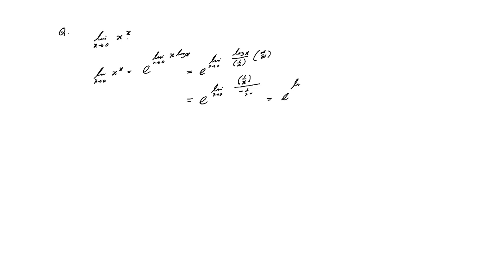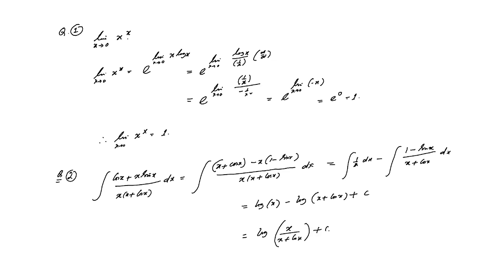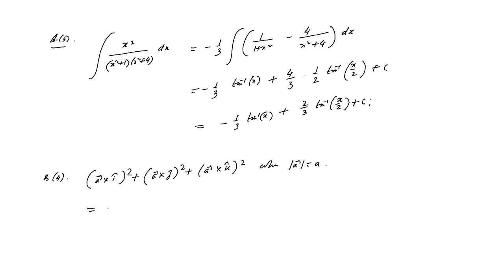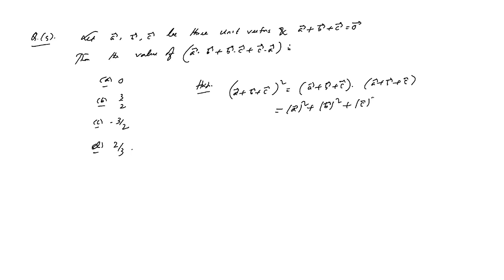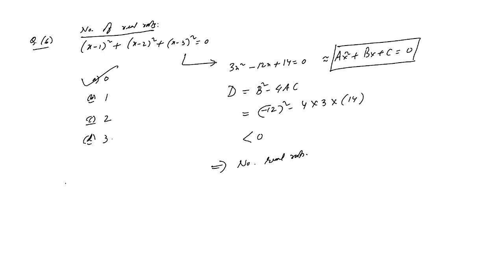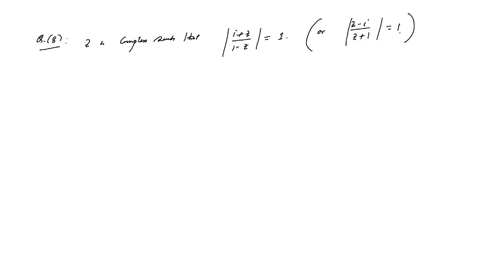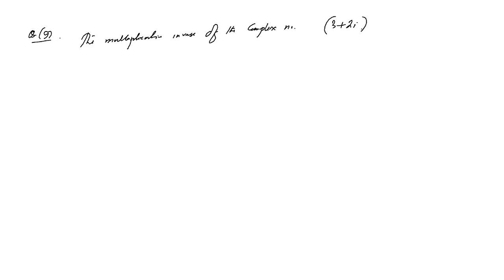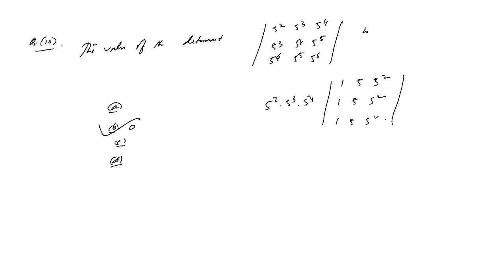KVS PGT MATH 2023 question and solution | kvs pgt math 18feb 2023 solution